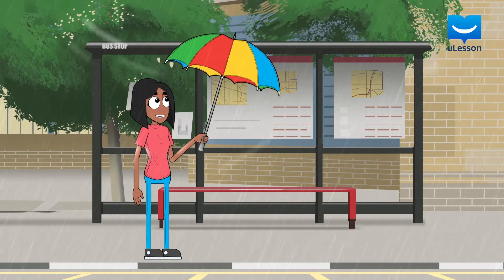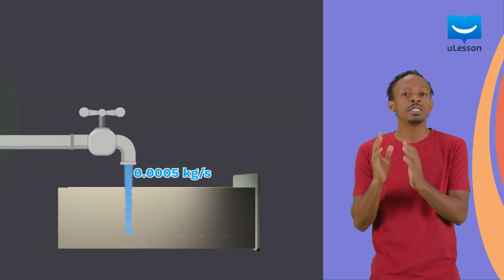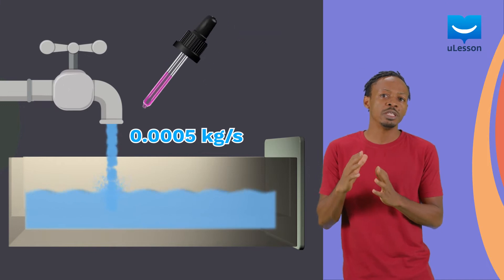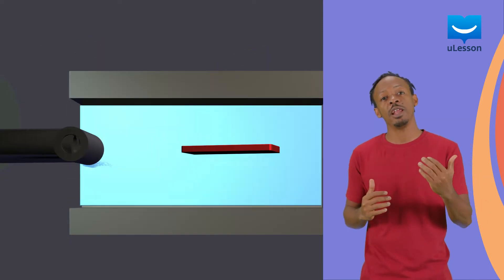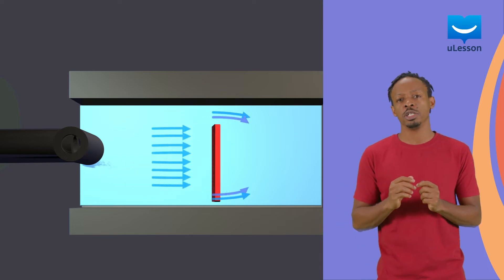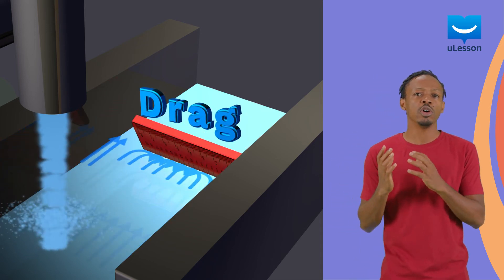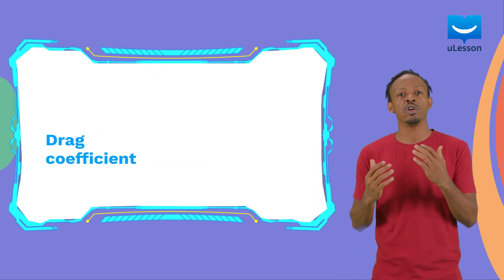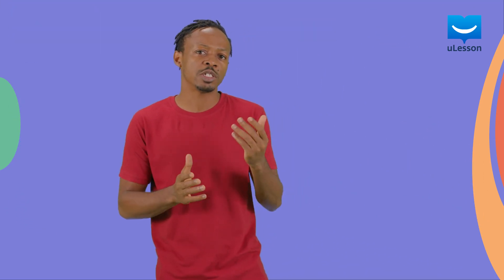Fluid Mechanics | Physics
Exploring how shapes affect the flow of fluids around them and how the fluids affect the shapes too.